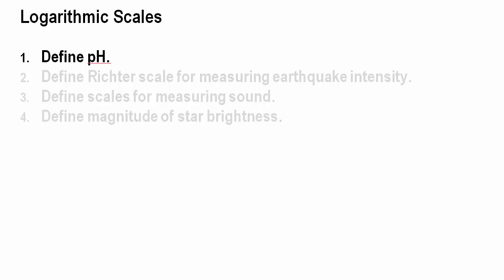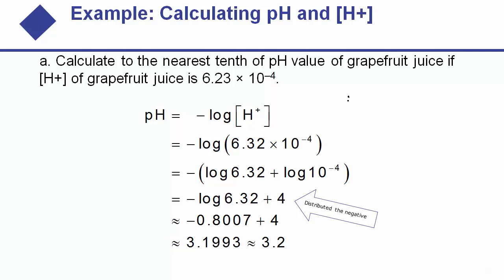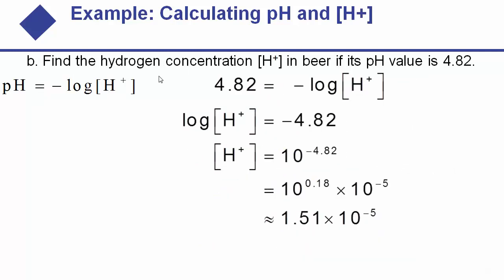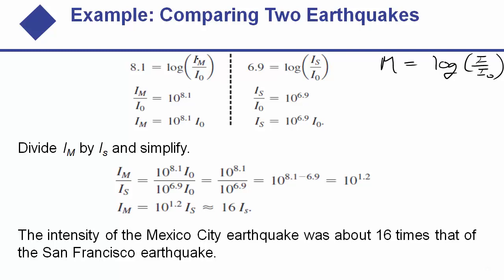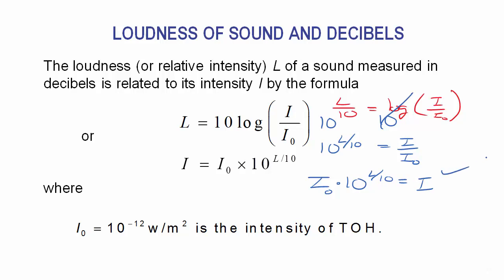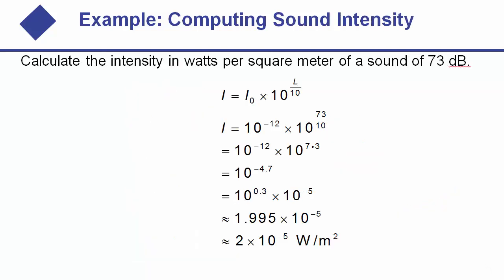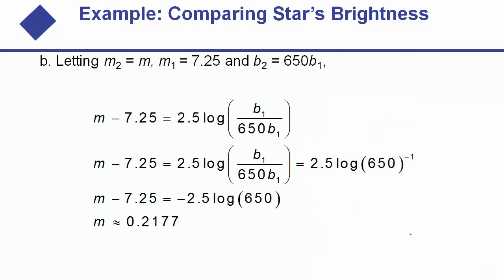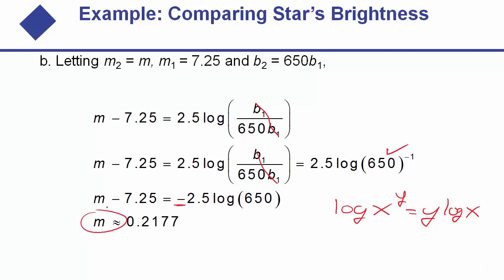Algebra - Logarithmic Scales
pH Scales, Richter Scales, Decibel Scales, Change in Pitch, magnitude of Star Brightness